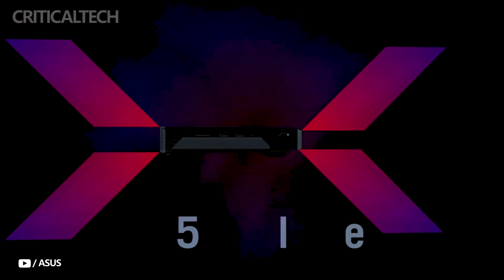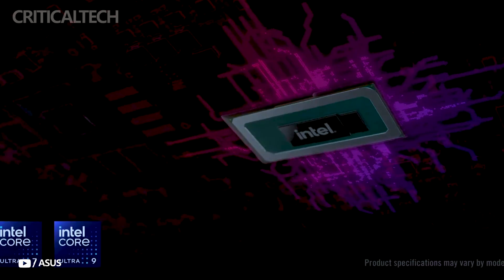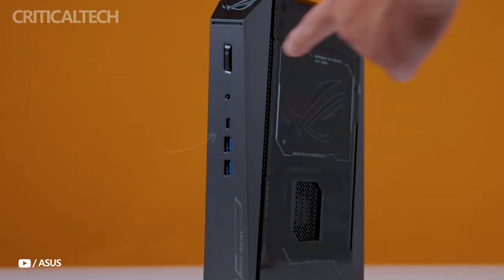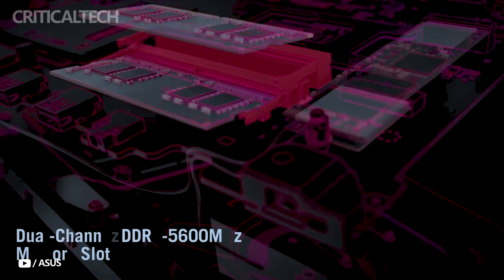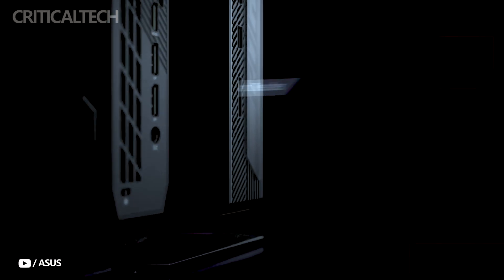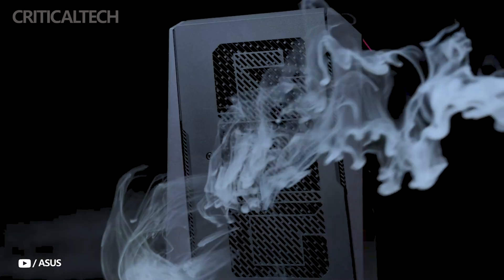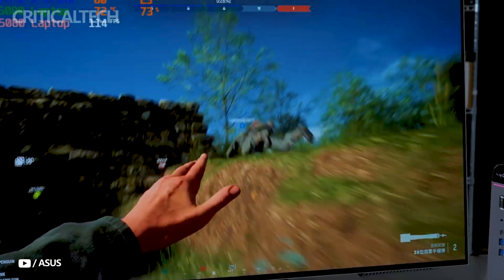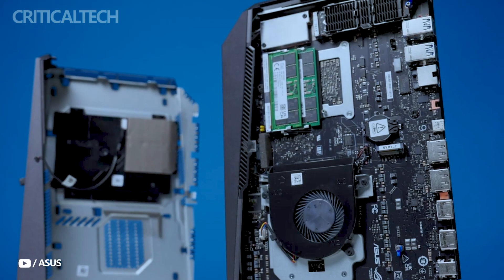Tiny But Savage | ROG NUC 2025 Packs RTX 5080 & Ultra 9 Power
The 2025 ASUS ROG NUC is a groundbreaking entry in the world of compact gaming and creative desktops, redefining what's possible in a small form factor.

Built for gamers, content creators, and power users, the ROG NUC delivers desktop-class hardware within a chassis that measures just 282.4 by 187.7 by 56.5mm, with a total volume of only 3 liters. Despite its compact dimensions, it retains the signature ROG flair with customizable RGB lighting and airflow patterns that adjust in real-time to gaming workloads, enhancing both aesthetics and thermal performance.

At its heart is the Intel Core Ultra 9-275HX, a 24-core, 24-thread processor capable of hitting speeds up to 5.4GHz. This CPU also features a dedicated NPU, enabling acceleration for AI-based tasks that are becoming increasingly common in modern workflows. Complementing the CPU is an RTX 5080 laptop GPU with a 175 Watt TGP, delivering high-end graphics power in a thermally optimized package. As an NVIDIA Studio certified device, the ROG NUC supports cutting-edge technologies like DLSS 4 and Smooth Motion, making it equally adept at AAA gaming and professional-grade content creation.

This video dives deep into what makes the ROG NUC one of the most impressive and future-ready compact desktops on the market.